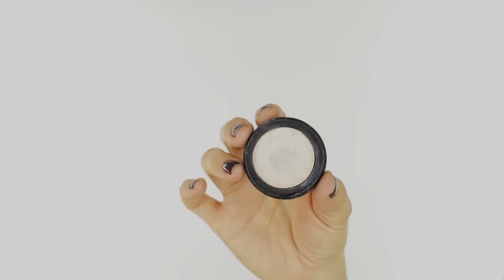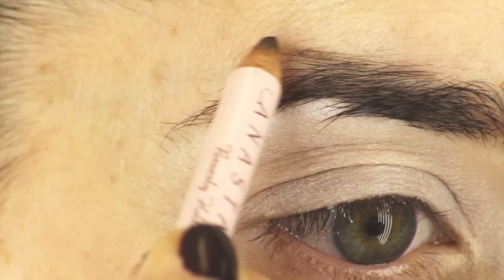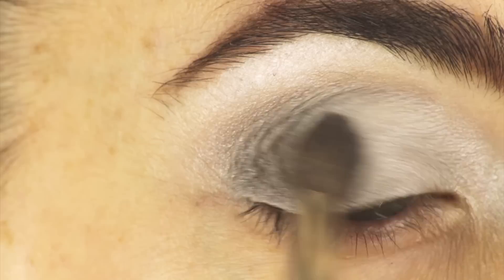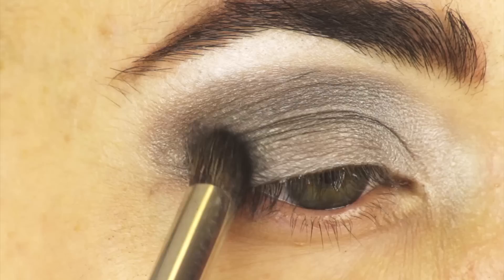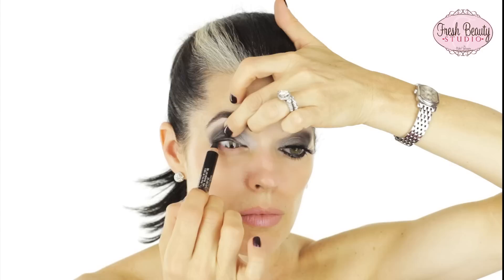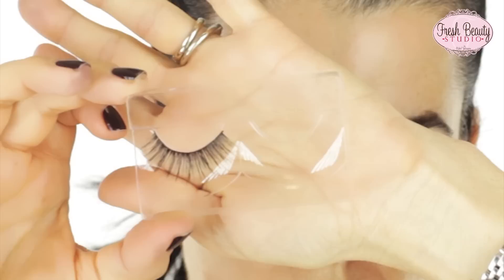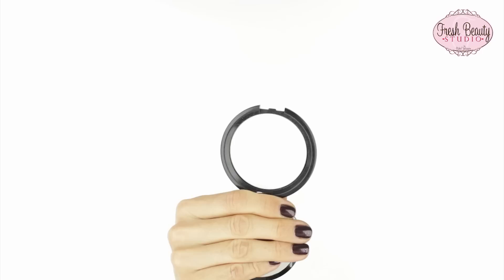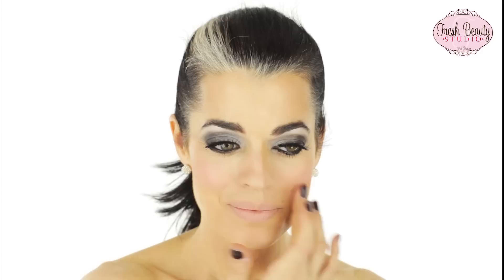Real Housewives of New Jersey | Melissa Gorga | Sexy Smokey Eye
As you know from my Lisa Vanderpump Makeup Tutorial with my little Frenchie, I am obsessed with all of The Real Housewives Why? Maybe all their gorgeous makeup! This look is sexy and fun with Real Siberian Mink Lashes! Hope you enjoy! See you girls soon!

My Online Beauty Store!

All products are listed on my blog that I use in my videos.